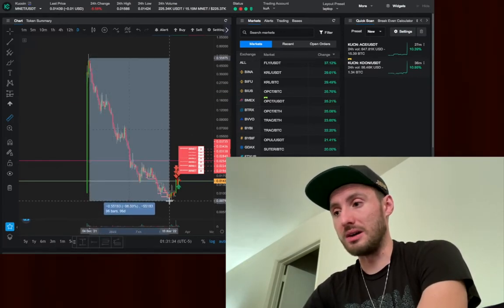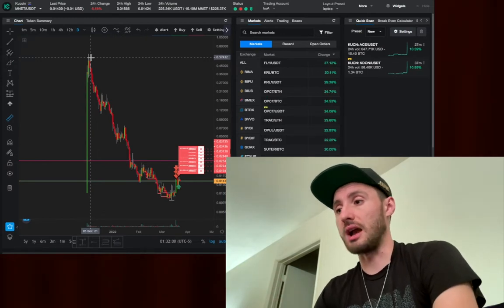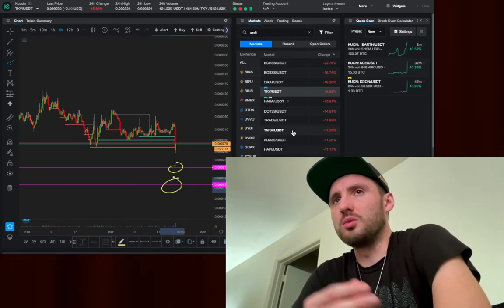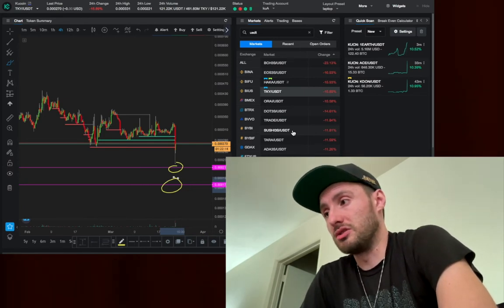Someone got 5x in a few hours on one crypto trade...